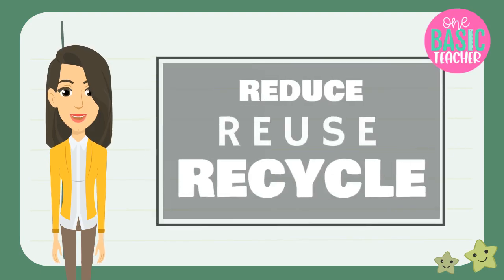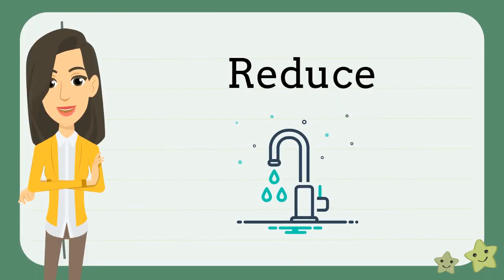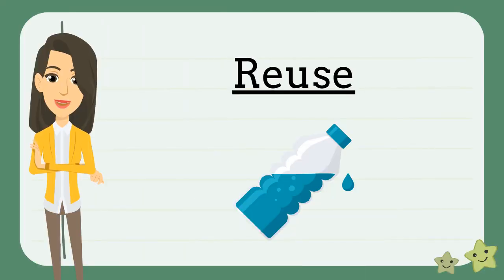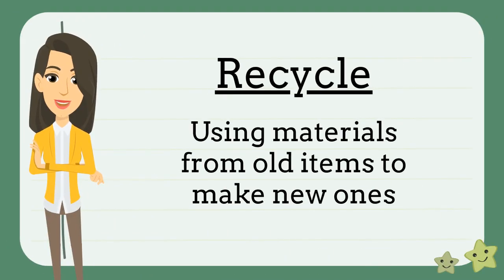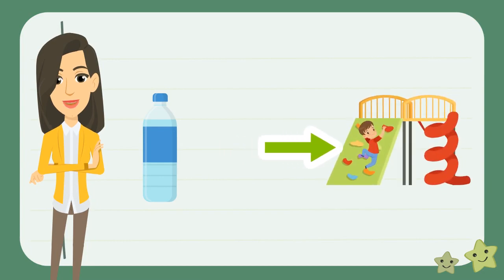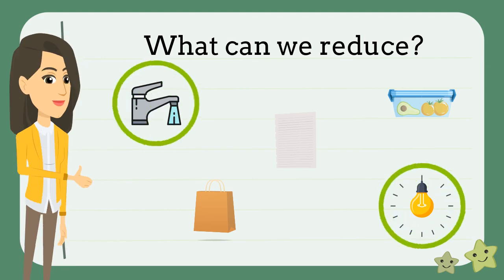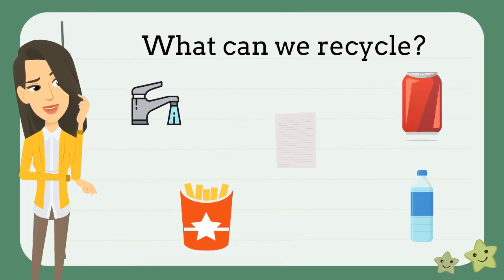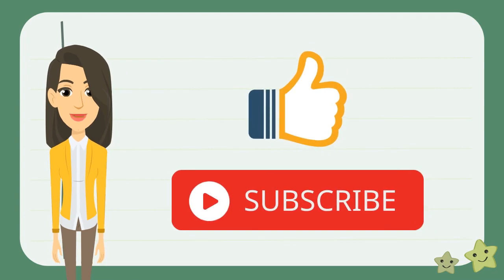Reduce, Reuse, Recycle for Kids l Natural Resources l Earth Day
This is perfect for teaching Reduce, Reuse and Recycle l Natural resources l and Earth Day for kids!

Podcast:
Talking Math with One Basic Teacher